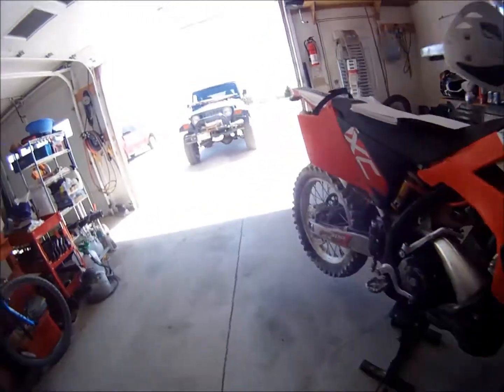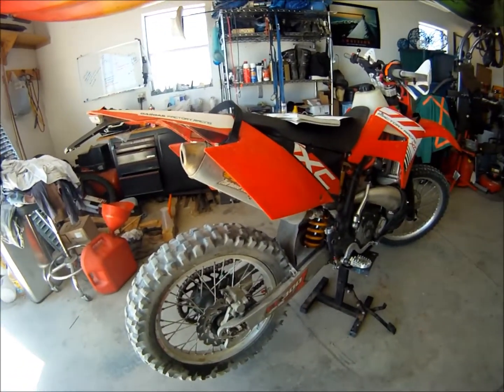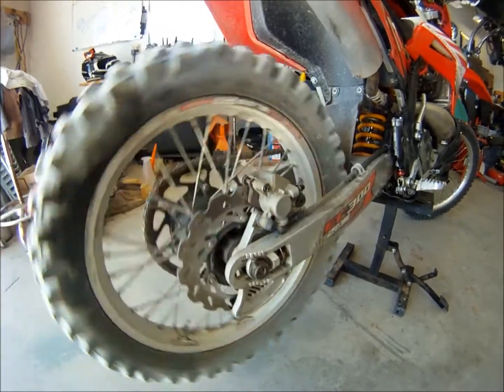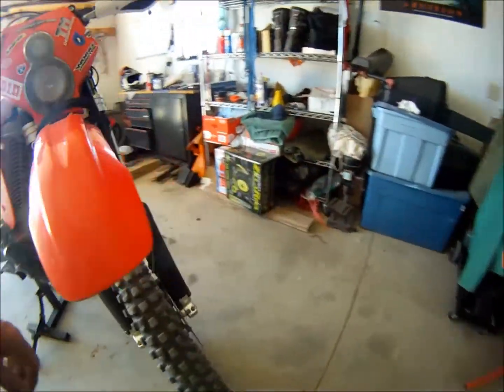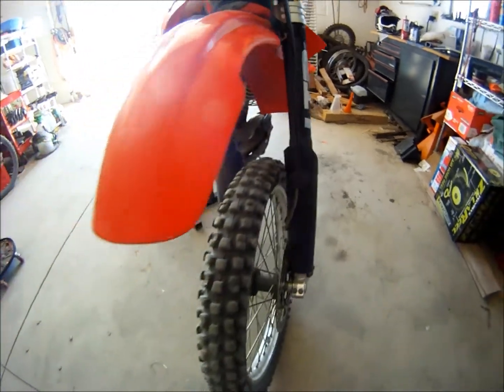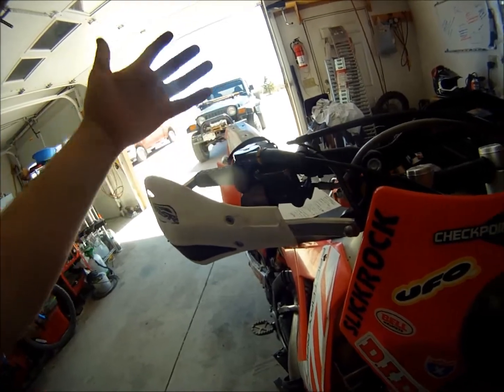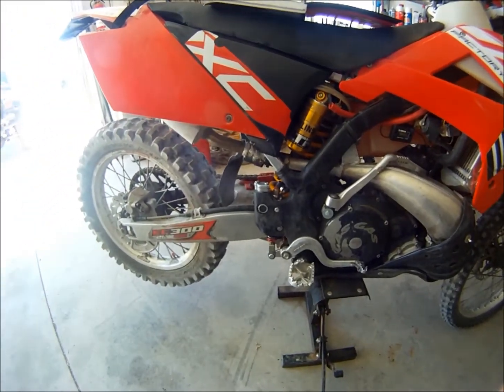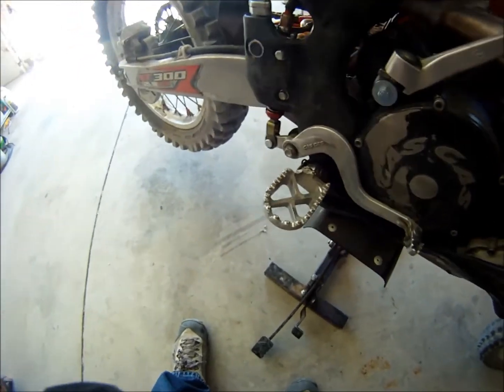07 EC300 crossover parts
If u have one, always support your local GasGas dealer. My nearest is a five hour drive one way. Sometimes u need the parts today, and your local shop may have the parts if u know the crossovers.